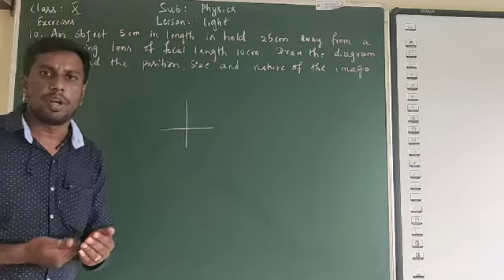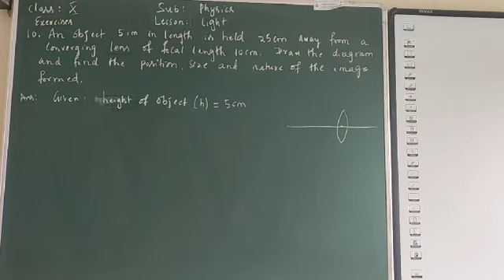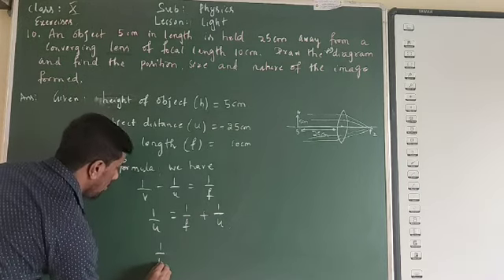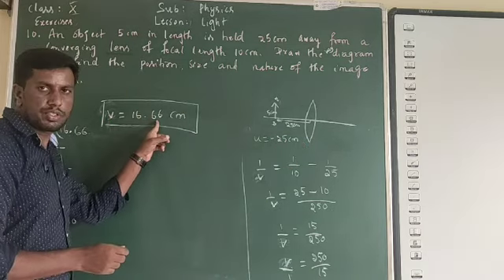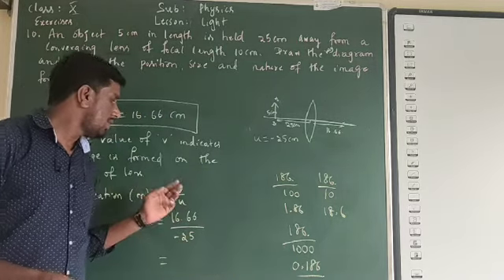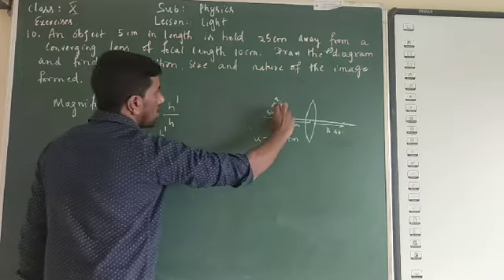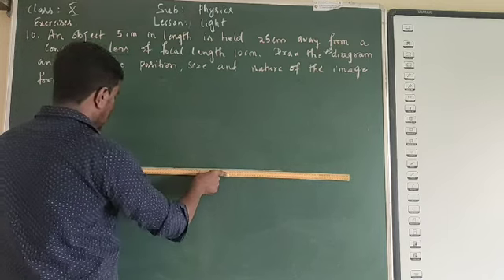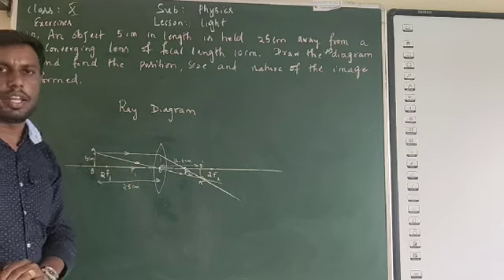Class 10 Physics Light Lesson Part 29